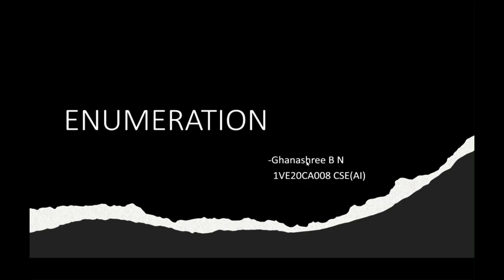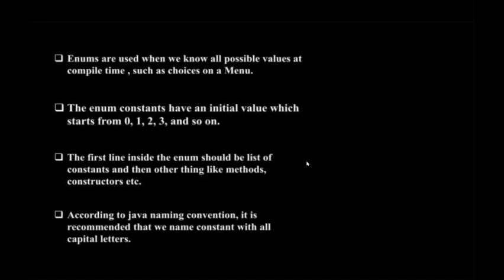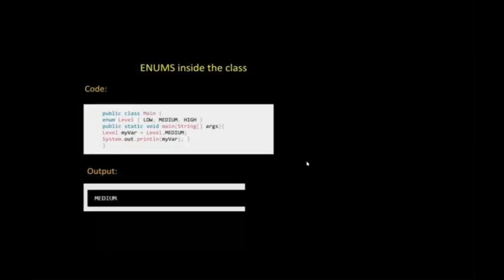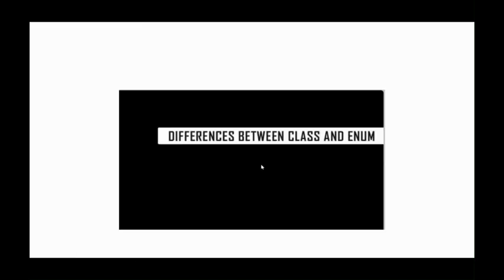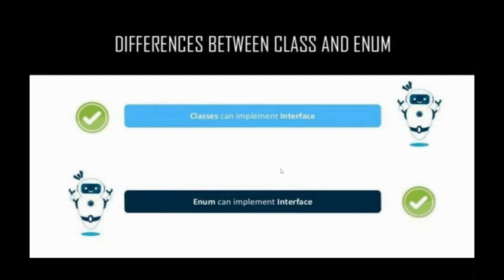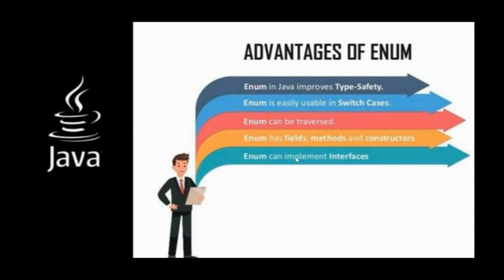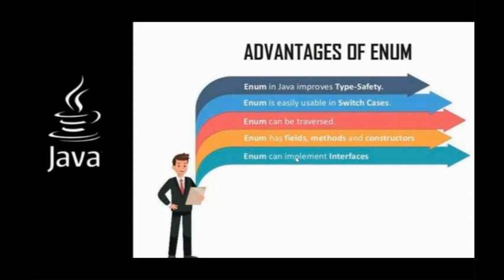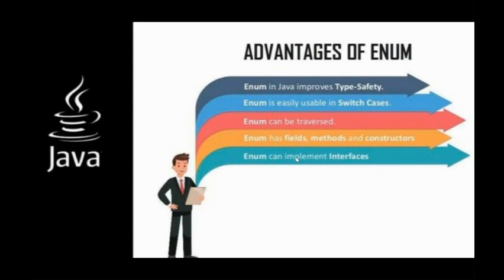Enumeration in java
Enumerations in java and its methods